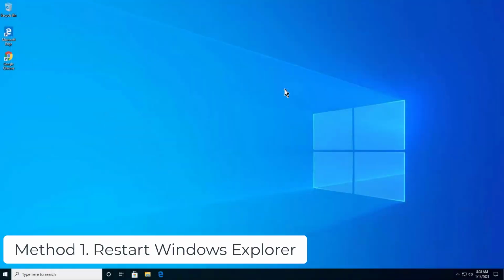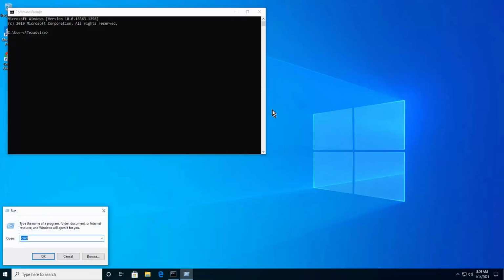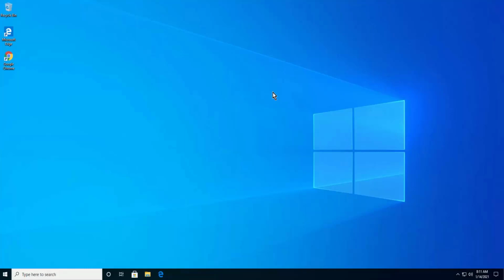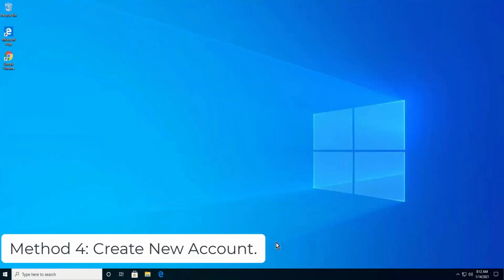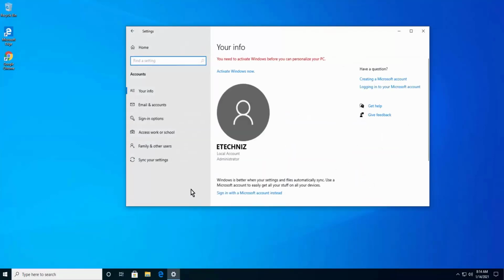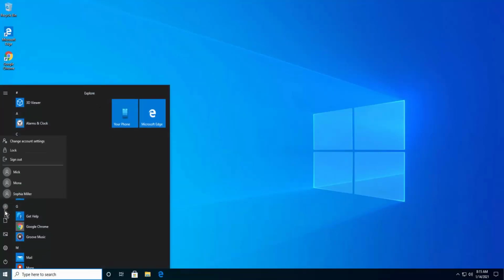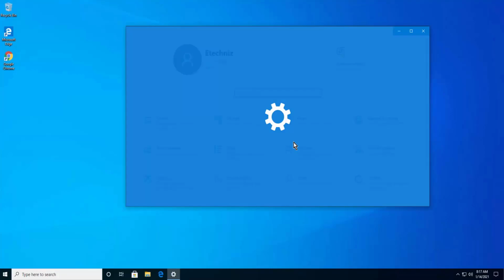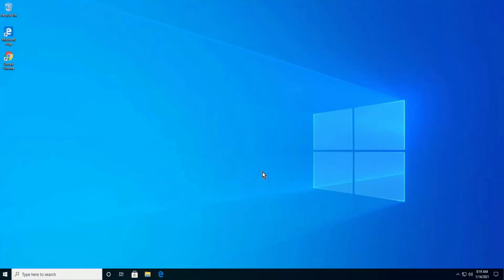Task Manager Not Working FIX ( 2025 ) | Task Manager not Opening on Windows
In this video we have explained How to FIX Task Manager Not Working /Responding/ opening in Window 10 and what are the methods you have to use to FIX Task Manager Not Working on windows 10.

The task manager is not opening or task manager has been disabled by your administrator then there are some steps you can use to fix Task Manager Task Manager fix.